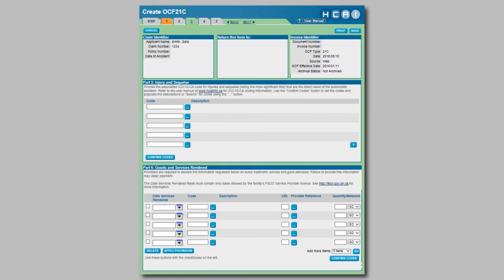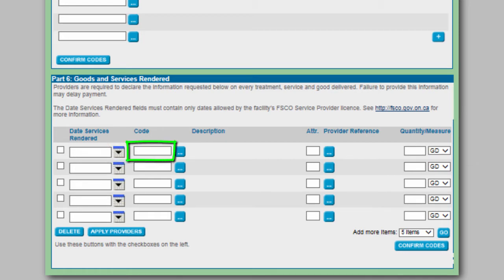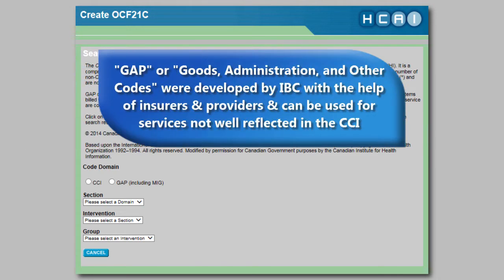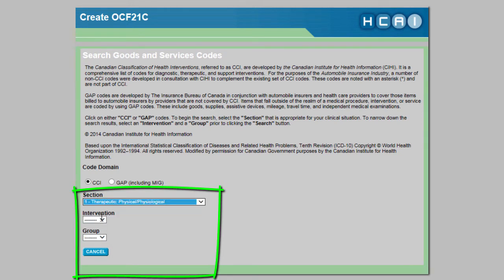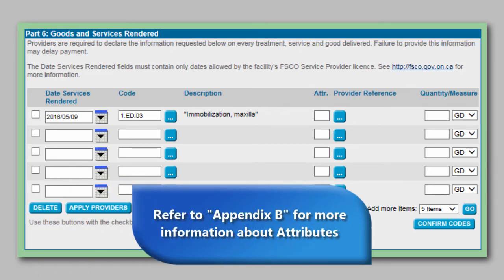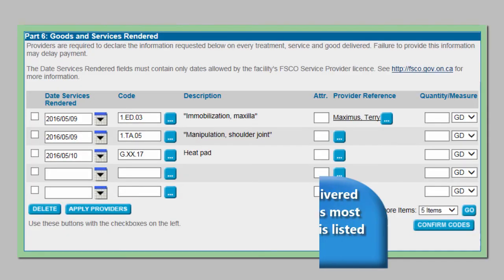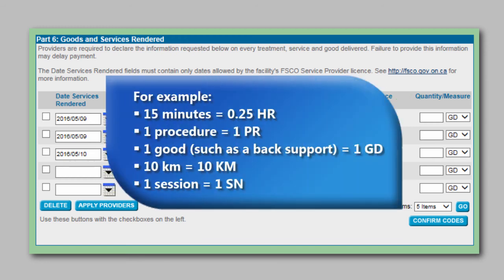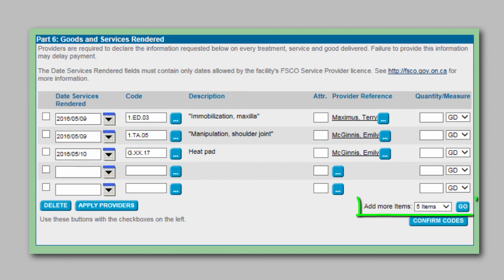HCF: OCF-21C Part 6 - Goods and Services Rendered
Health Care Facilities - learn how to complete Part 6 on the OCF-21C.

Credits:
"Documents" by Creative Stall, PK from the Noun Project